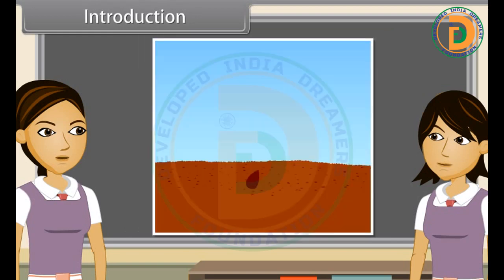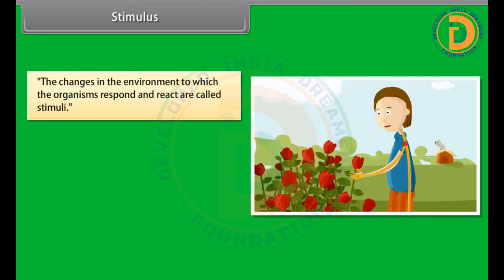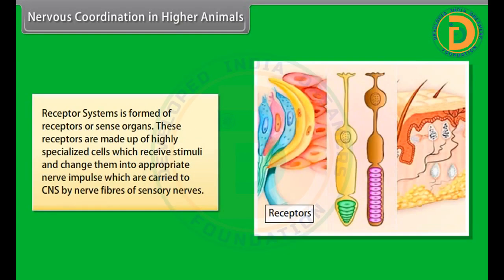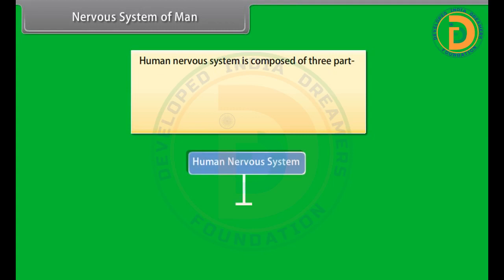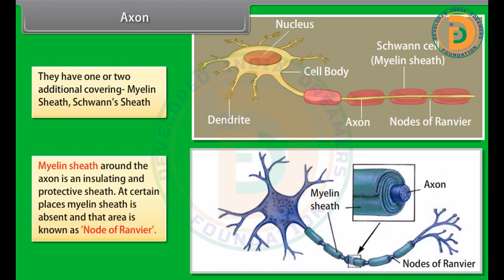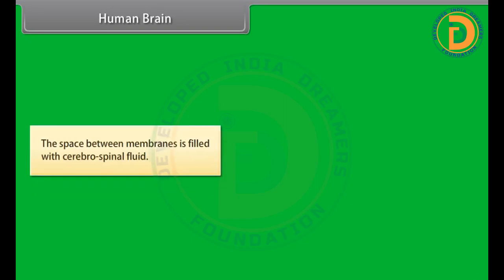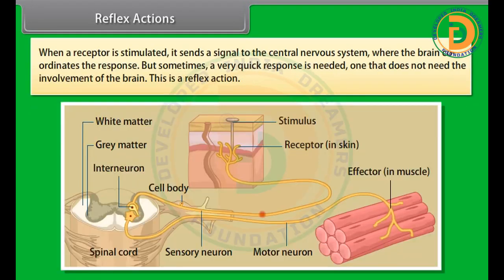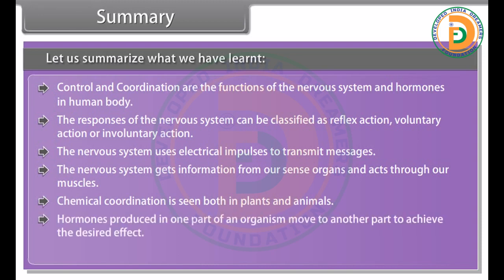Class 10th EM SCIENCE Control and Coordination I